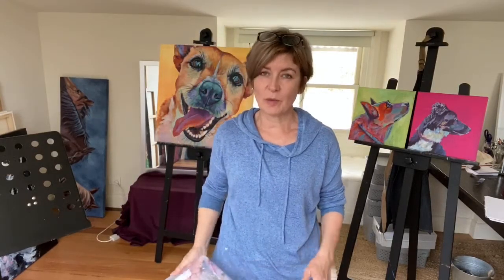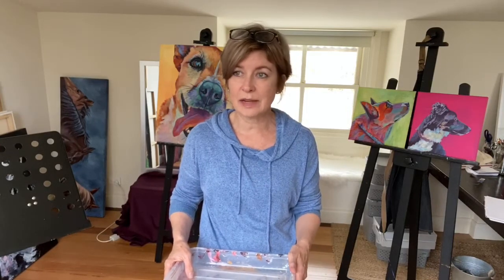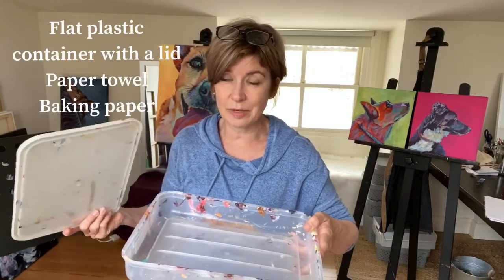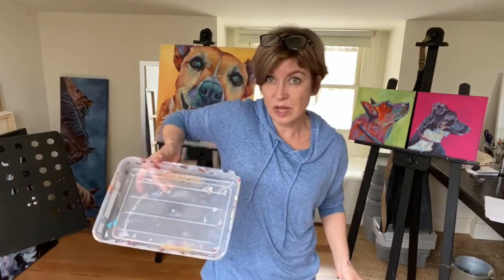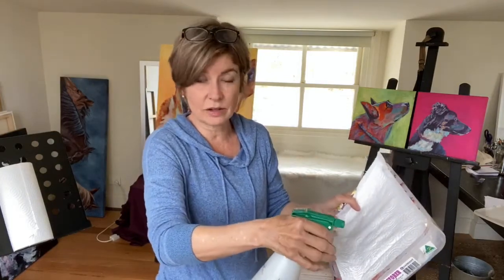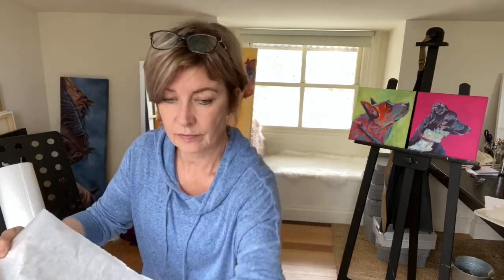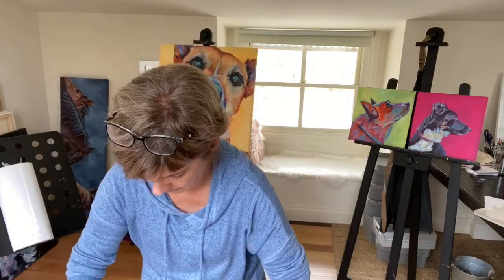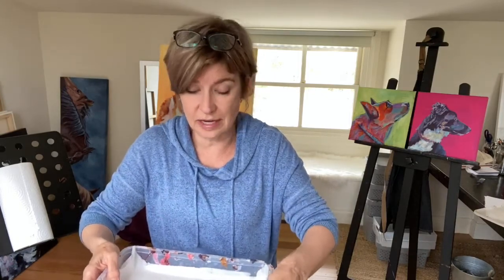Arty Hacks : Making a Wet Palette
The Wet Palette is an excellent way of managing your paint when you are using acrylic paint.

You will need simple things that are found in your kitchen.

Plastic flat container with a lid, paper towel and baking paper.